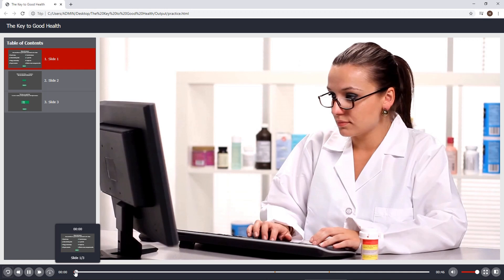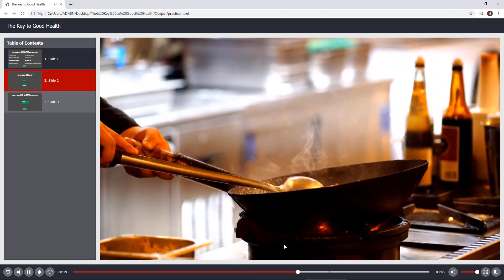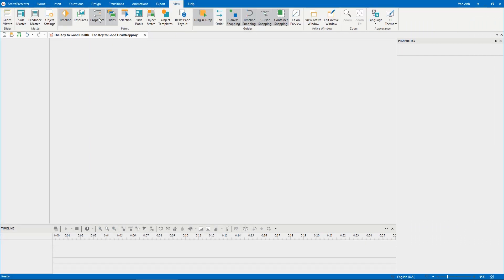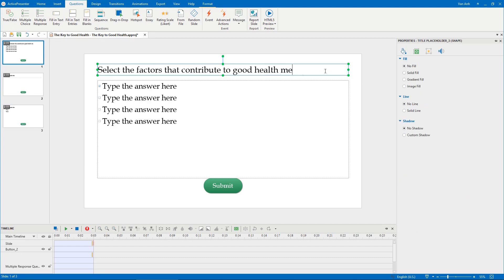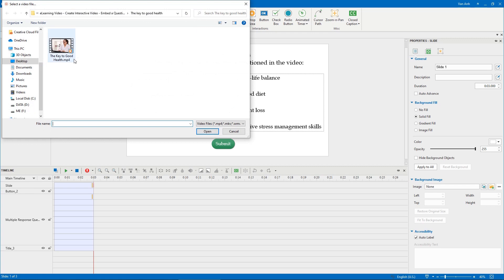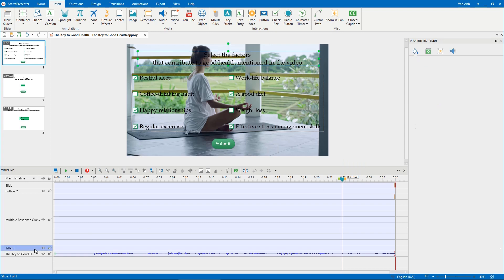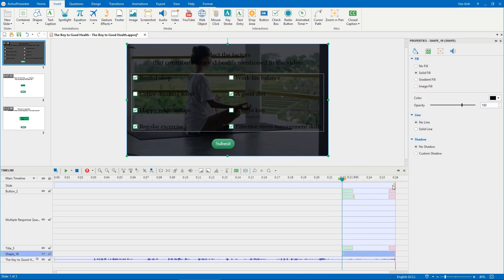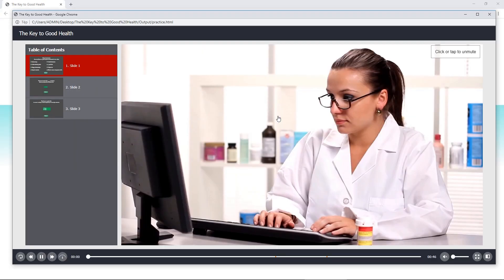Create Interactive Video Quizzes - ActivePresenter 8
Have you ever wondered how to create interactive video quizzes with ActivePresenter?

This video will provide you with detailed steps to create this kind of quiz:
00:00 - Introduction
01:18 - Use Slide Master to Create a Consistent Look for all Question Slides
01:47 - Insert and Customize Question Slides
02:35 - Insert Video into Question Slides
03:15 - Adjust the Timestamp when the Question Appears in the Video
04:12 - Export Project to HTLM5